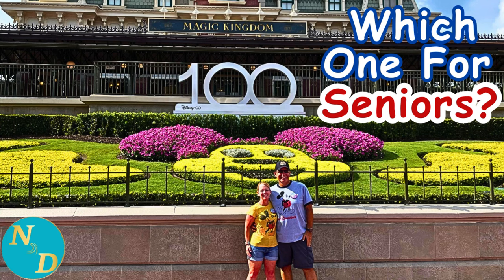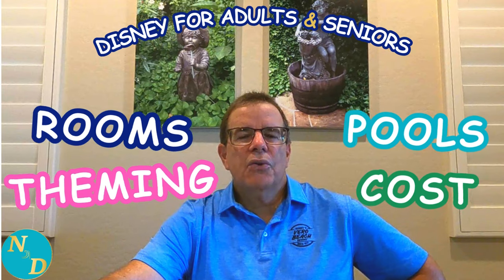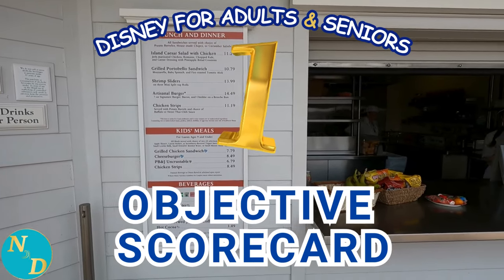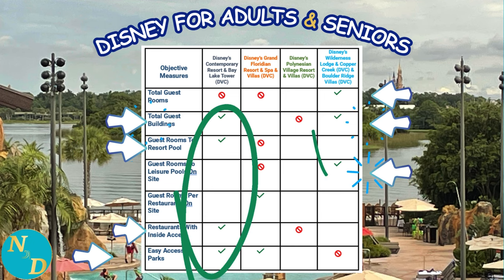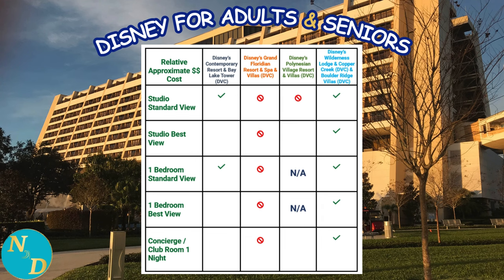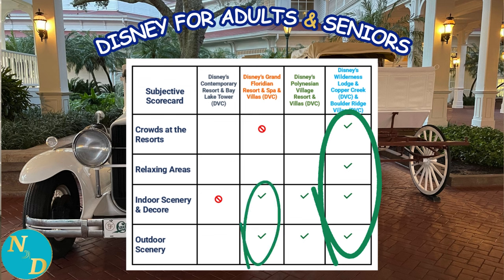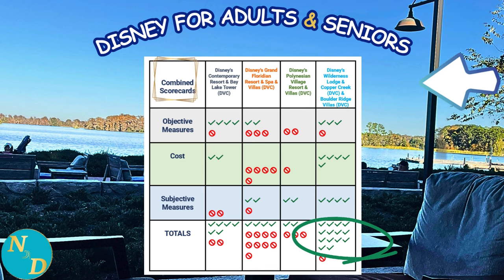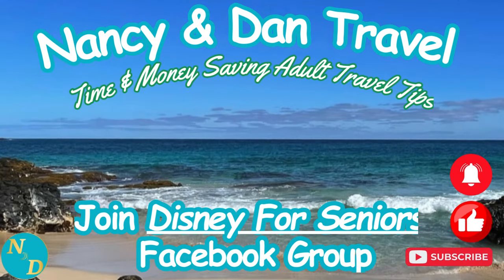Nancy and Dan's Recommended Magic Kingdom Resort for Seniors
Looking for the perfect Magic Kingdom resort for seniors? Nancy and Dan share their top pick in this Disney World resorts review. Find out which Magic Kingdom Disney resort at Disney World in Florida is the best choice for older travelers!
This short video is a condensed version of the 4 part, more than 1 hour long, detailed comparison that viewers have been asking for between Disney's Polynesian Village Resort, Dinsey's Grand Floridian Resort & Spa, Disney's Contemporary Resort and Bayh Lake Tower, and Disney's Wilderness Lodge Resort, Copper Creek and Boulder Ridge Villas.
Planning a trip to Disney World in Florida? Nancy and Dan share their top pick for a Magic Kingdom resort for seniors in this video!

If you're looking for the perfect Disney World resort for seniors, this video is for you. Nancy and Dan provide a detailed review of the resort, including amenities, location, and special considerations for older travelers. Get ready for a magical experience at Disney World with their recommendations!